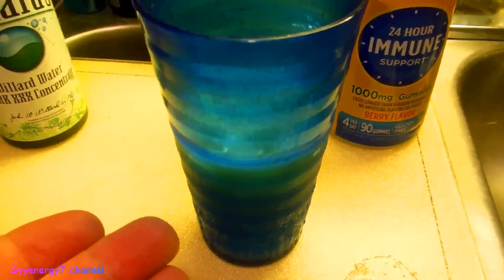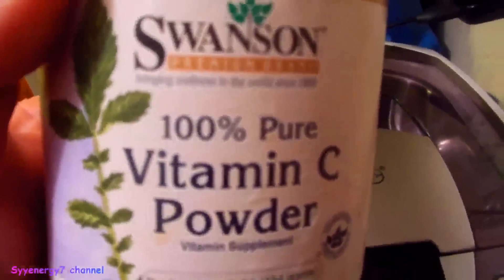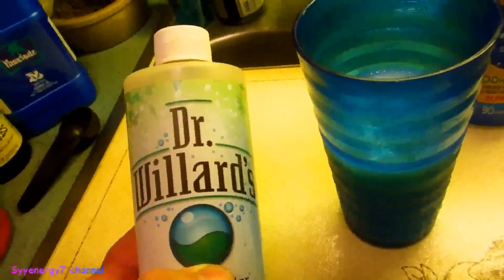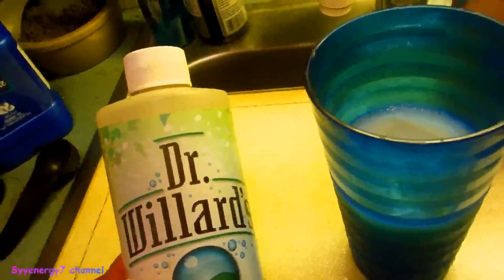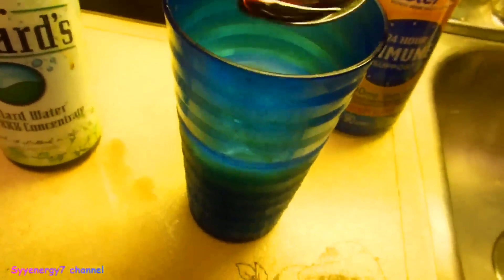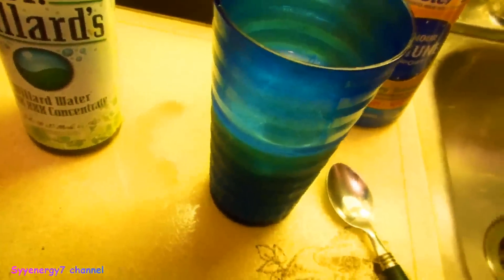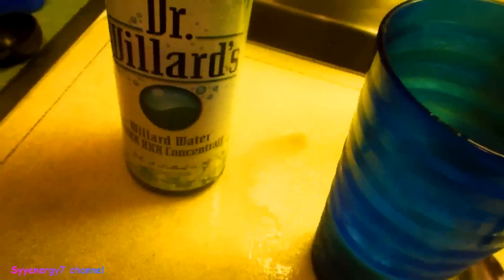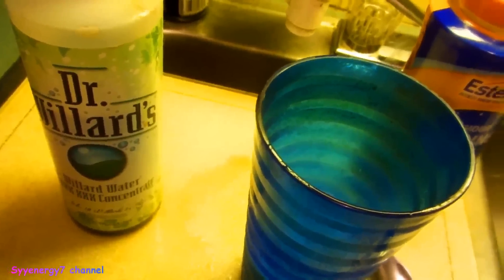EXPERIMENT Liposomal Vitamin C & Willard Water Dark